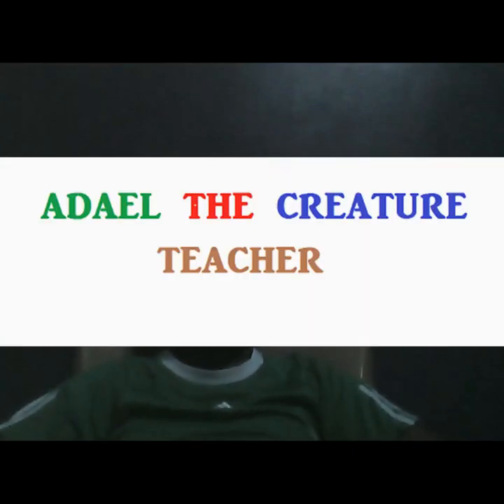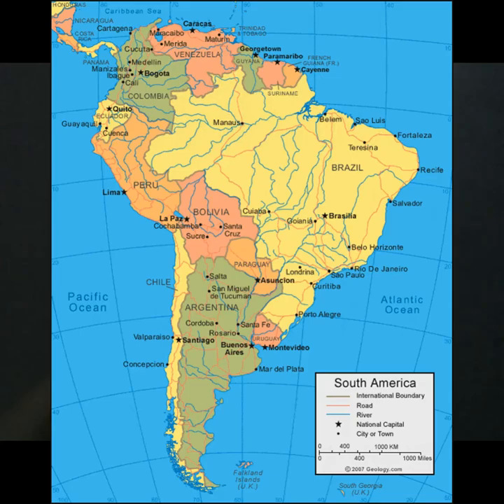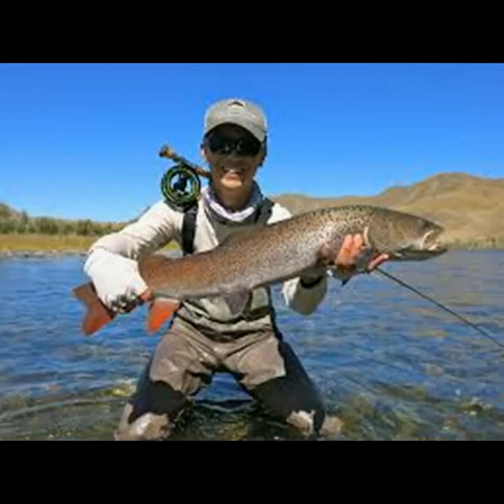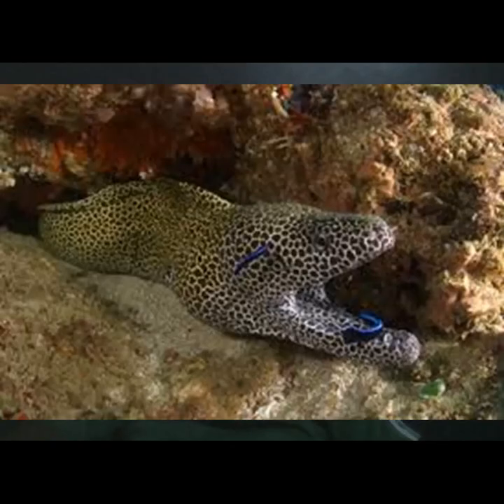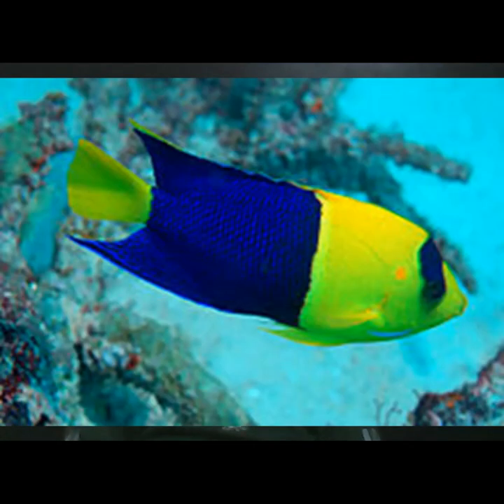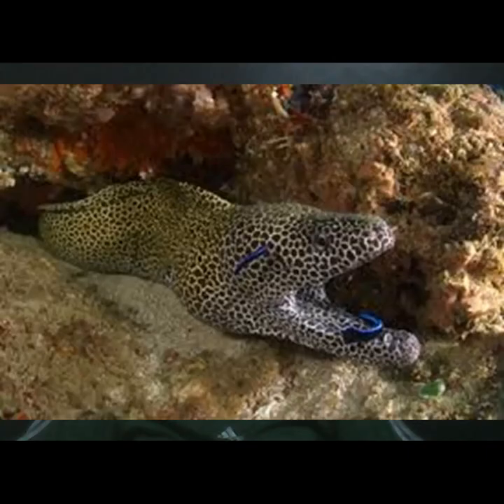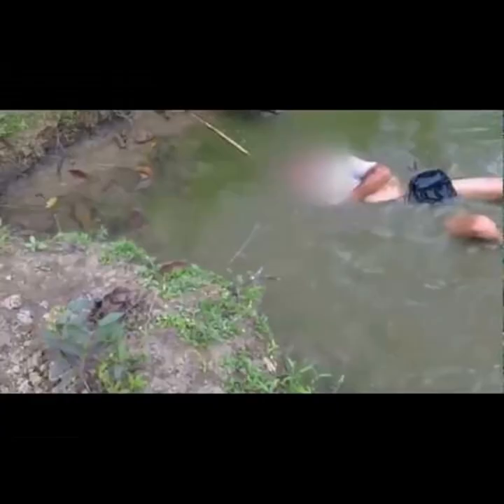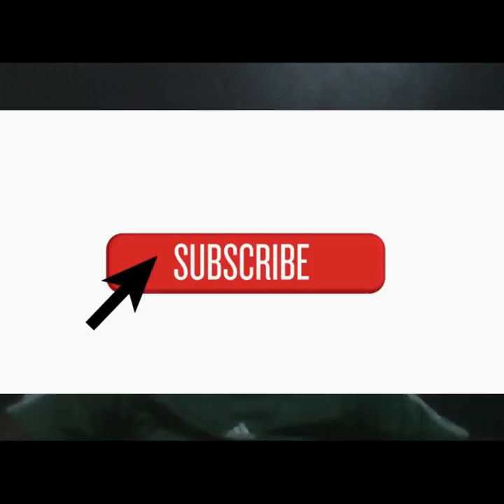Electrical eel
Hello,Today i will be talking about electric eels.Listen and learn.